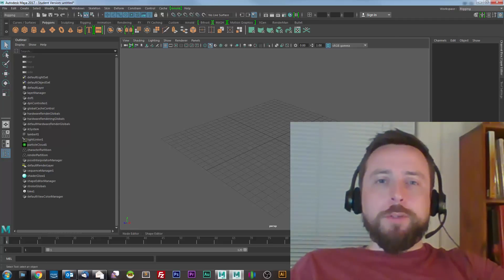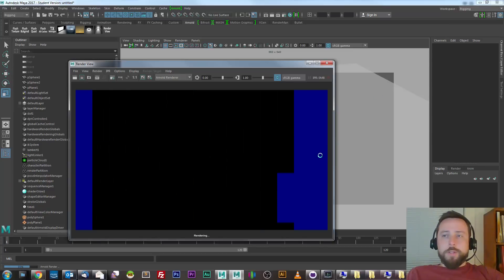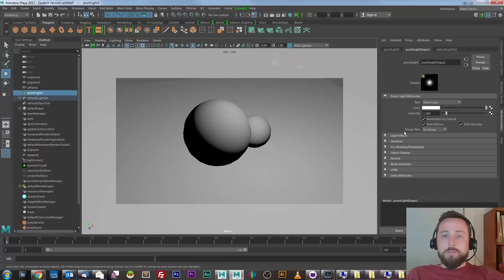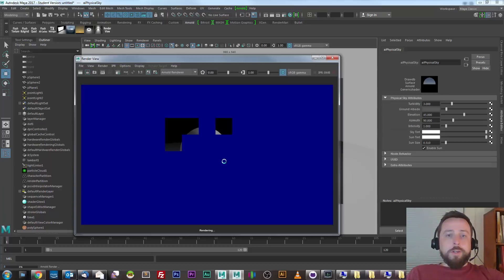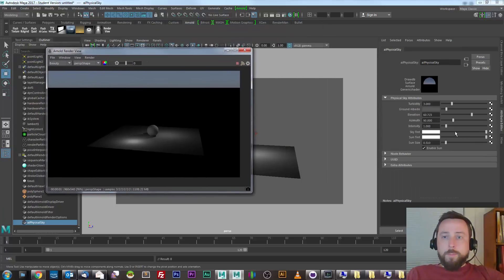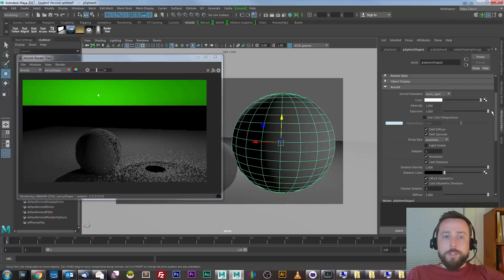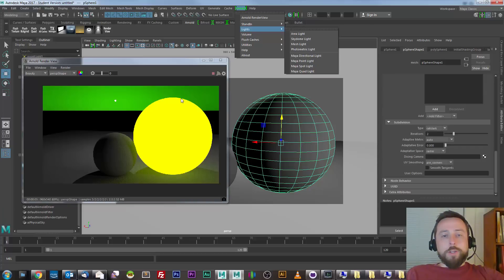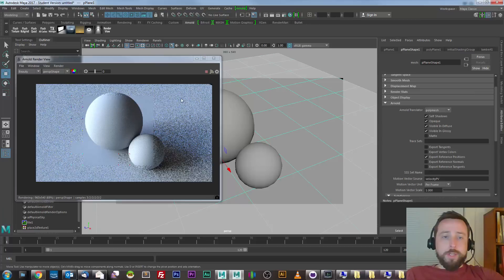Arnold for Maya Basics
A brief introduction to using the Arnold renderer in Maya 2017